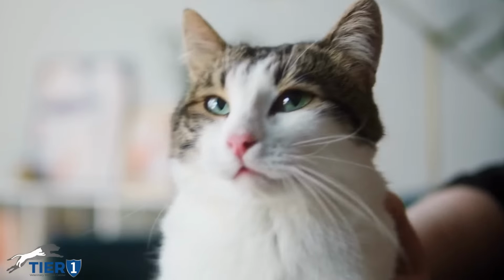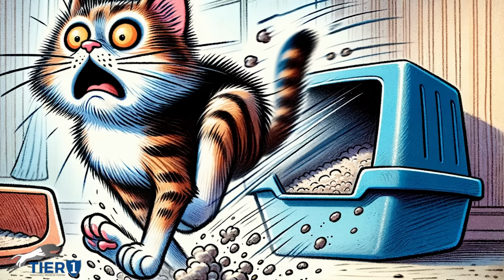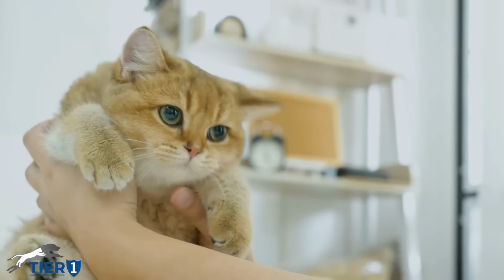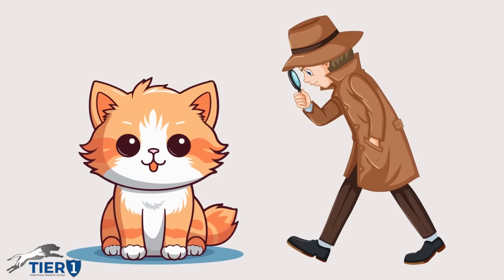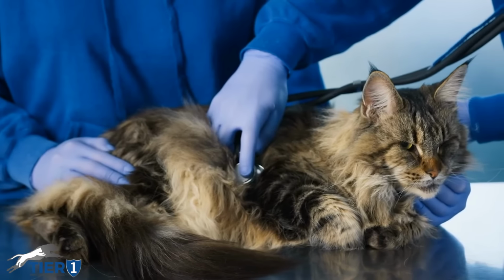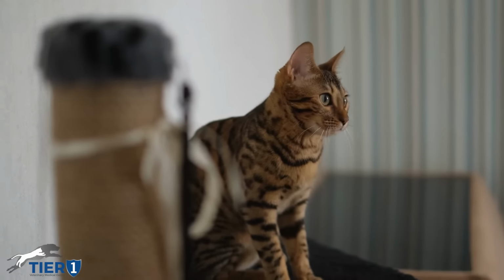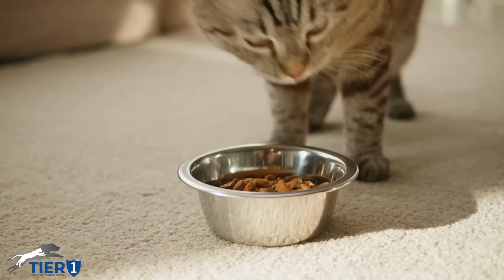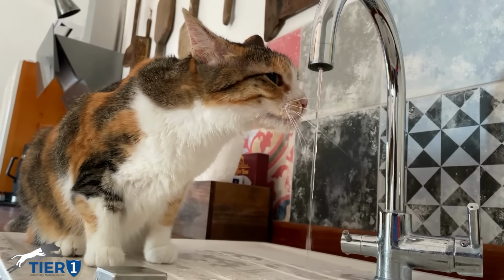How to Tell if Your Cat Has a Bladder Infection - 5 Signs of UTI | Dr. Sean McPeck, DVM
Does Your Cat Have a Bladder Infection? Learn to Spot the Signs Today!

Bladder infections can make your furry friend uncomfortable and lead to more serious health issues if left untreated. Join Dr. Sean McPeck from Tier 1 Veterinary Medical Center as he explains the signs of bladder infections in cats and provides expert tips on prevention and treatment.

In This Video, You’ll Discover:

Recognizing Symptoms: Learn the key signs of bladder infections in cats, including frequent urination, discomfort, and bloody urine.

Preventive Measures: Gain valuable tips on how to prevent bladder infections through proper hydration, diet, and stress management.

Treatment Options: Understand the various treatment approaches, including dietary changes, medications, and when to seek veterinary care.

Key Takeaways:
Symptom Recognition: Spotting symptoms early can prevent serious complications.
Hydration Tips: Strategies to encourage your cat to drink more water, such as using cat fountains.
Dietary Health: How diet plays a crucial role in preventing urinary tract issues.
Reducing Stress: Learn why managing your cat’s stress is vital for preventing bladder infections.

Spay/Neuter Myths Debunked: Watch Now
Effective Parasite Prevention: Watch Now
Understanding Cat Vaccinations: Watch Now

About Us:
Tier 1 Veterinary Medical Center, located in Palmer, Alaska, is dedicated to providing the highest standard of pet care. Our team of expert veterinarians, including Drs. Sean and Sara McPeck, are here to ensure your pets lead healthy, happy lives.

Your subscription helps us continue providing valuable pet health information.